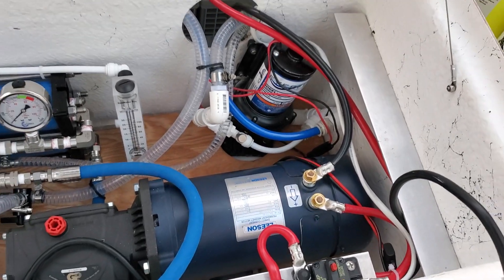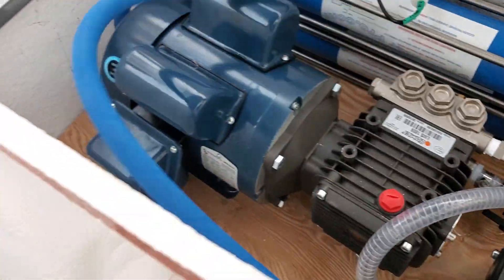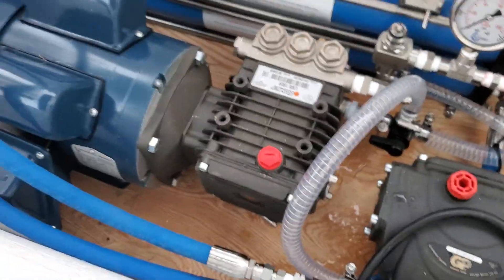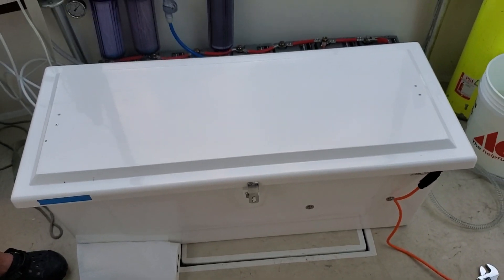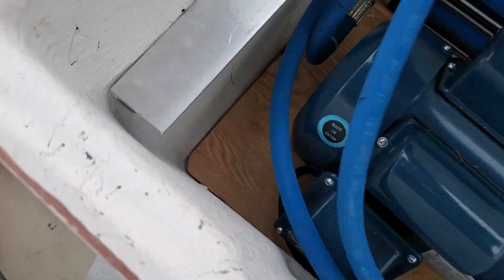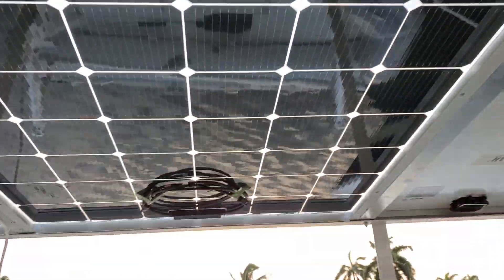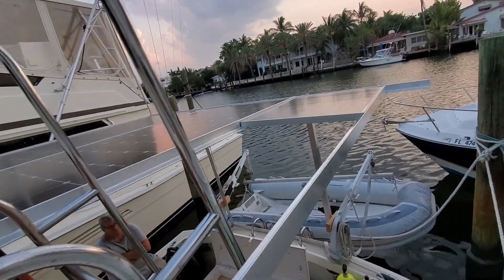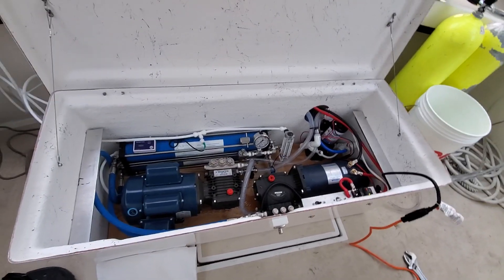Seawater Pro water maker - Dual pump Demonstration Part 1. visit us at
Part 1 of the demonstration using the SeaWater Pro Watermaker system with a dual pump installation.